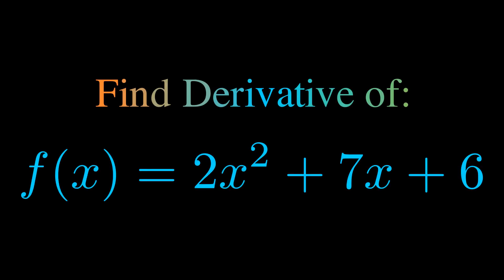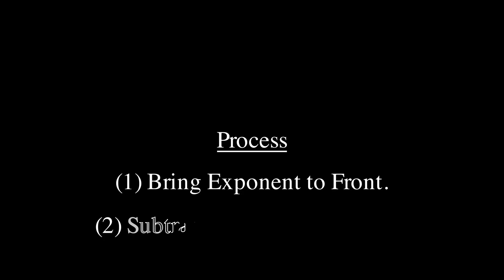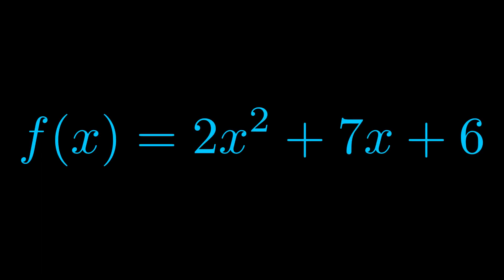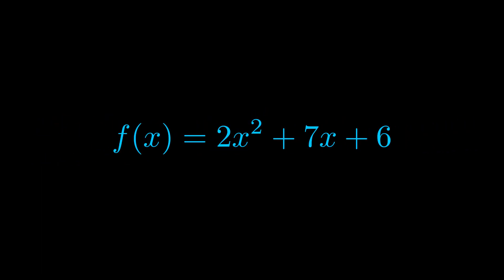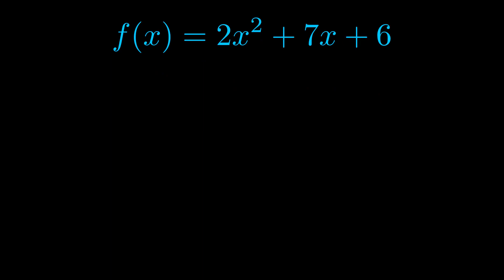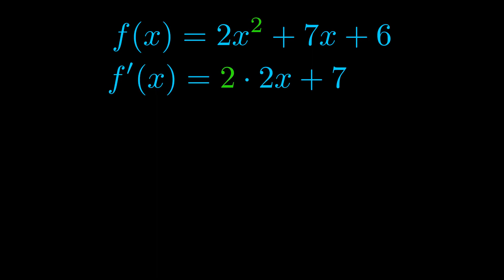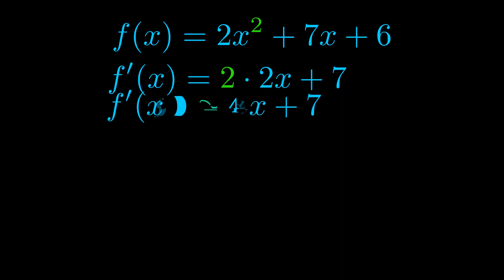Find Derivative of 2x^2 + 7x + 6